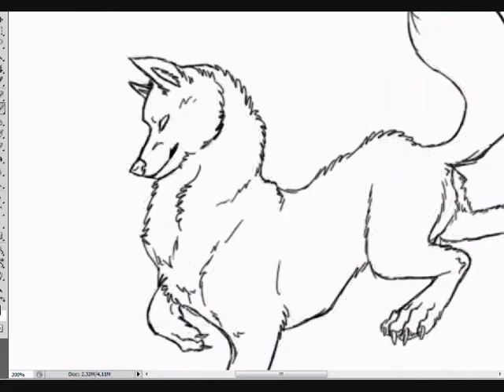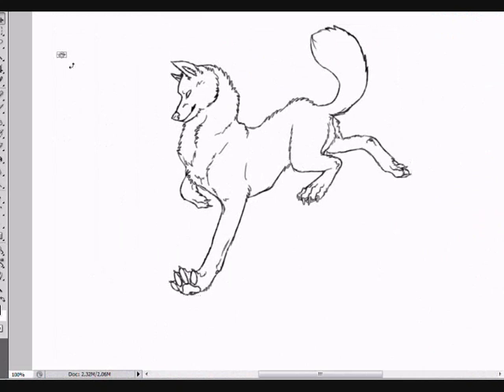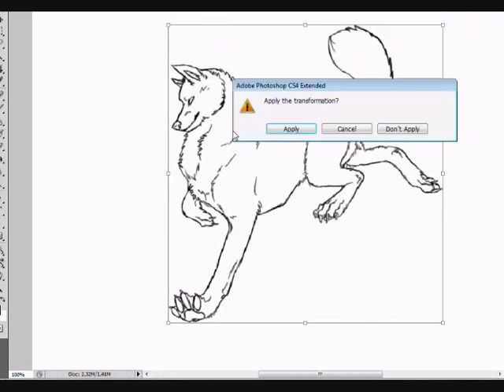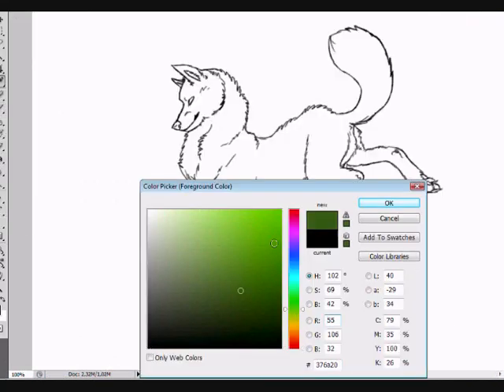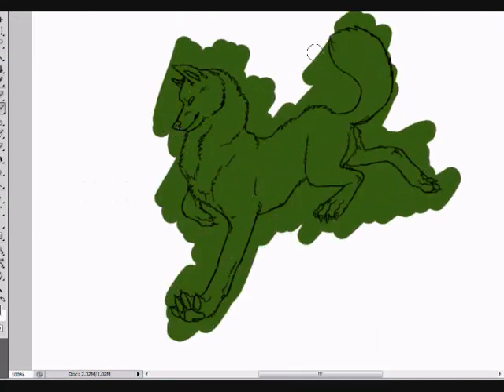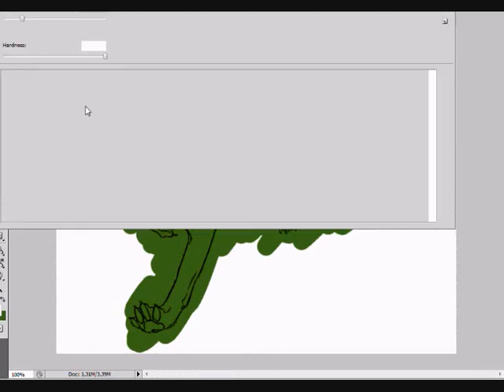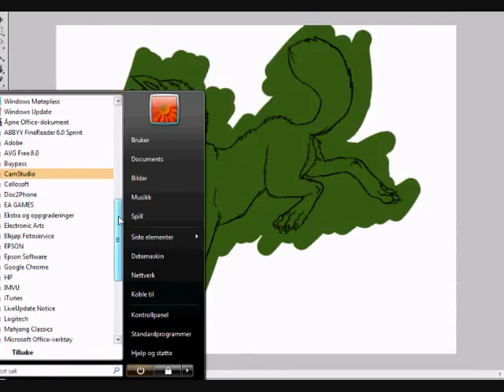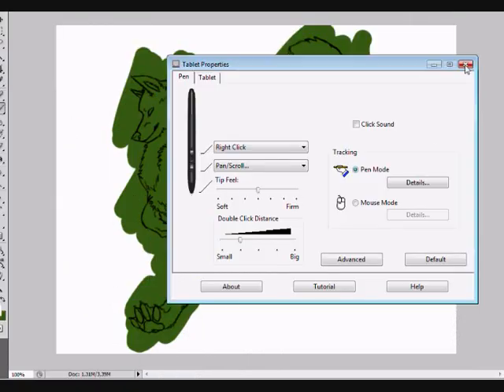Banjo Speedpaint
Im drawing again! : D

This is my OC Banjo. I think the result got verry cute :3